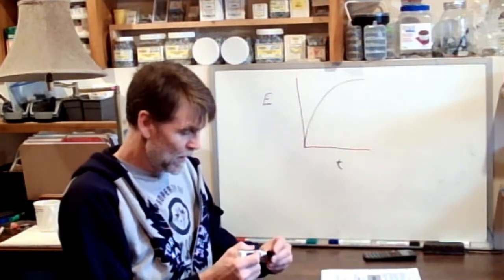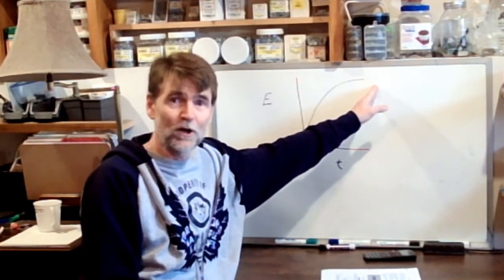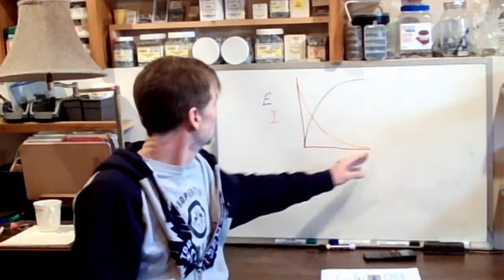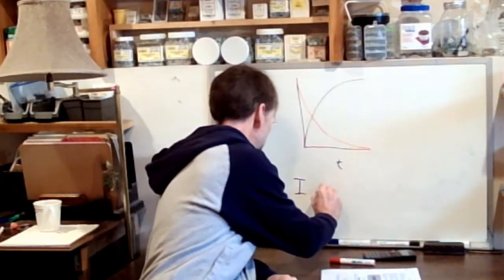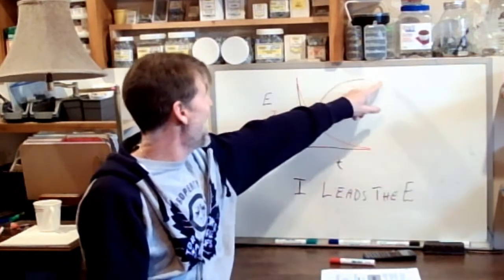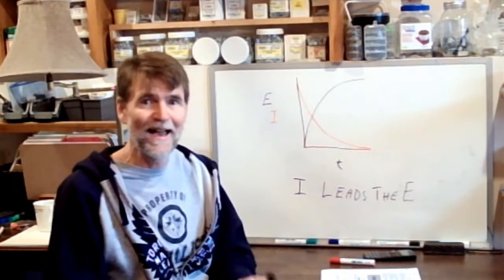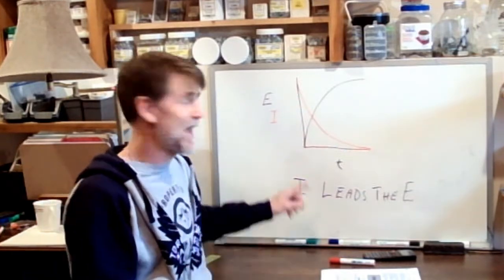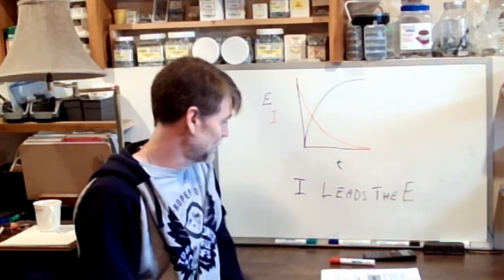3 - Capacitance in an AC Circuit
Capacitance in an AC Circuit